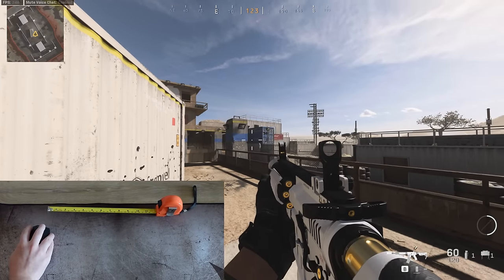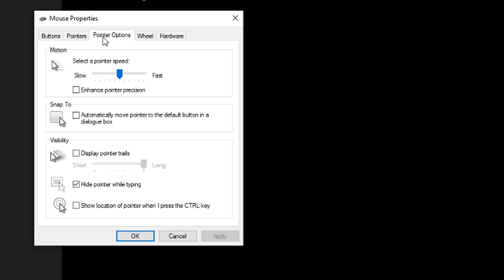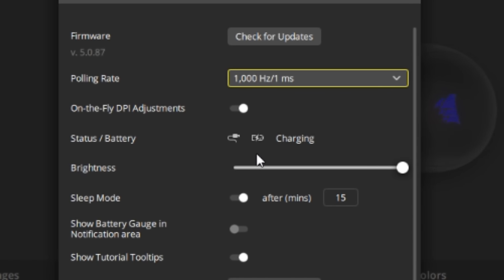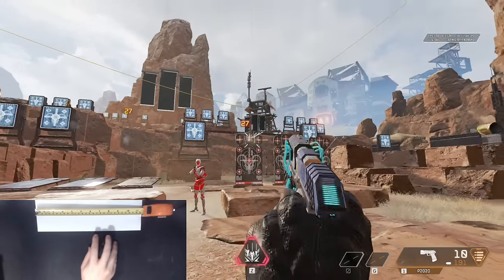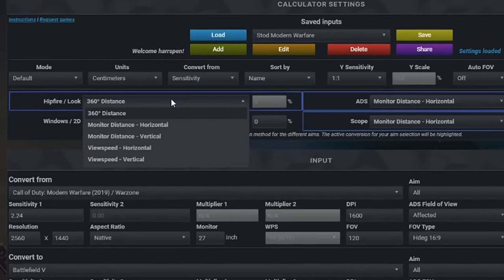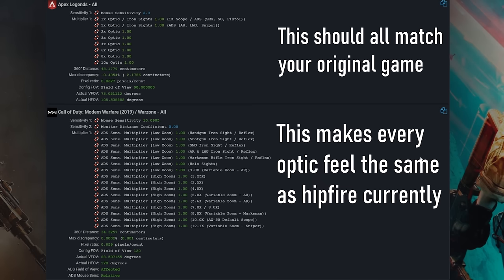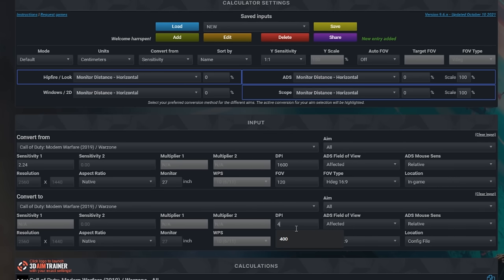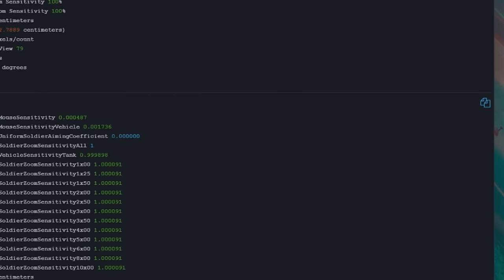Get the Perfect Mouse Aim! (Best Mouse Sensitivity Guide)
Best mouse settings 2021 + convert mouse sensitivity between games. Use a sensitivity converter like (monitor distance is paid, but for converting between games the 360 calc should work fine) FOV Guide

Intro 0:00
Mouse Settings 1:04
Finding Mouse sensitivity 1:59
Why use a Sensitivity Calculator? 4:36
How to use Sens Calculator 6:28
Changing FOV in same game 8:20
Best DPI settings 8:49

Stodeh's Keyboard US
Stodeh's Headphones US
Stodeh's Mouse US

This channel is all about snipers, sniping and FPS shooters! I mainly do Battlefield 2042 Sniping but I also play Call of Duty, Battlefront and I love Battle Royale. I often play solos, duos and squads on my livestream. I have 1000 hours experience in every Battlefield and I hope to play more FPS games in 2020. I hope you enjoy my 2042 sniper gameplay as much as I do making it.